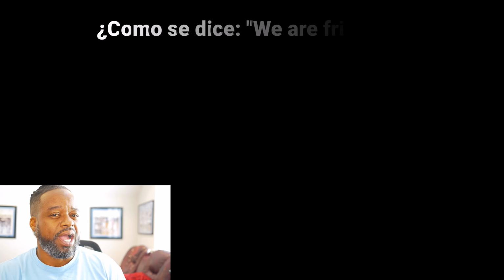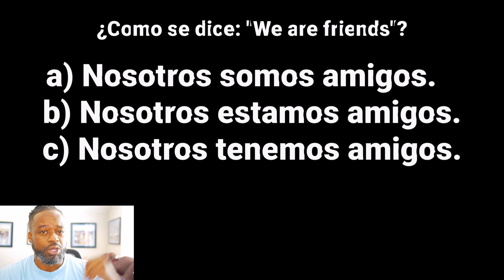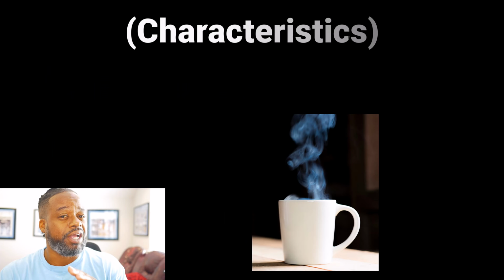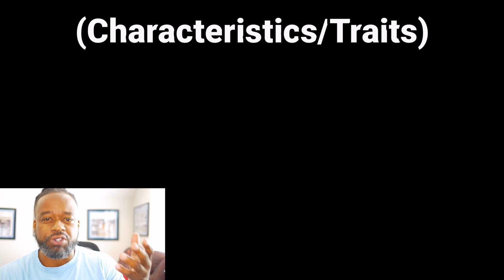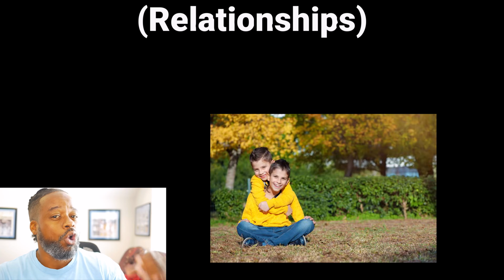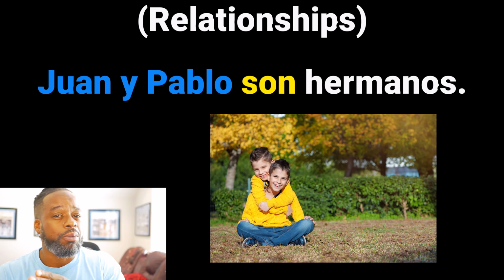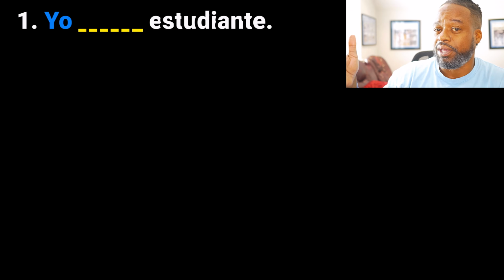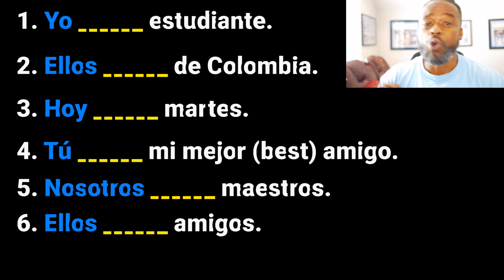The #1 Mistake with The Spanish Verb SER (And How to Fix It)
Most Spanish beginners make the same mistakes with SER, one of the most important verbs in the language. In this video, I take you step by step through how SER works in real life so you can finally use it with confidence. You’ll discover when to use SER naturally, hear real-world examples, and test yourself with built-in practice and a quick quiz. If you’re serious about learning Spanish, this is the perfect starting point.

Are you still stuck memorizing Spanish words one by one?
That’s why you can’t hold a real conversation yet.
Inside my Speak Spanish Now Power Phrase Pack, I’ll show you the exact shortcuts fluent speakers use:
- ready-to-go phrases
- daily routines
- confidence scripts for real-life situations.
Instead of collecting vocab, you’ll actually start speaking.
🚀Get your copy of "8 Strategies to Become a Better Spanish Speaker in 30 Days or Less!"
***Other Ways To Support This YT Channel***